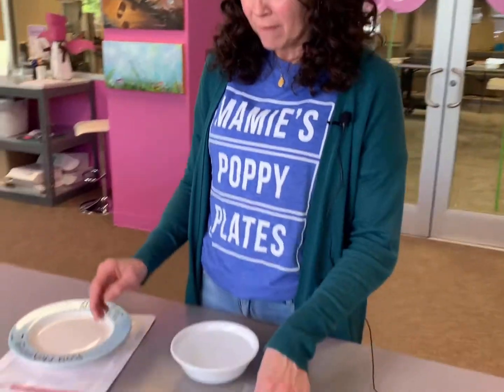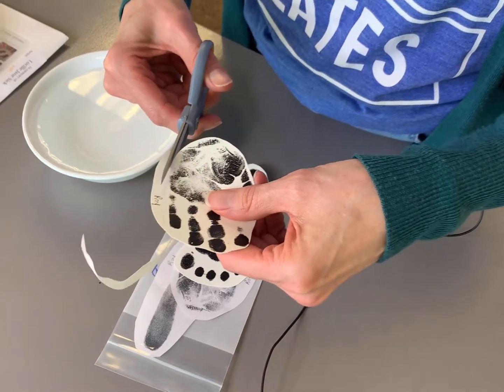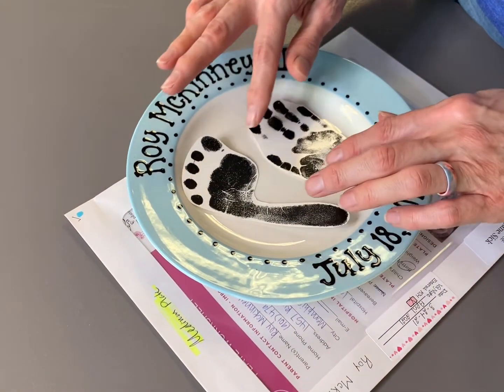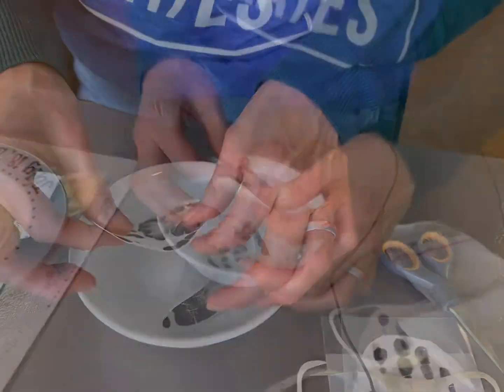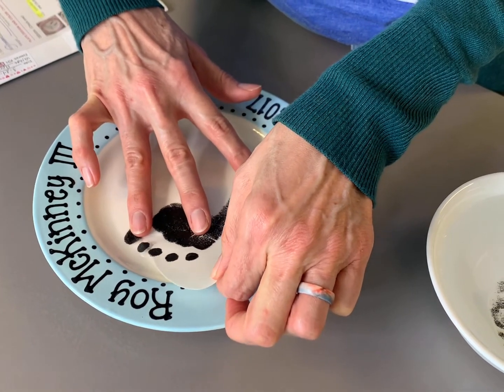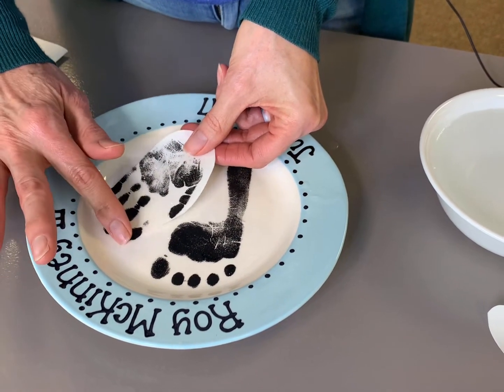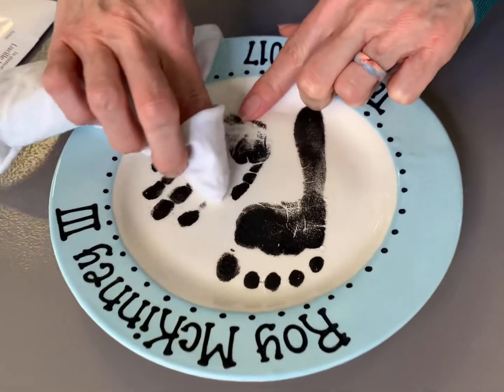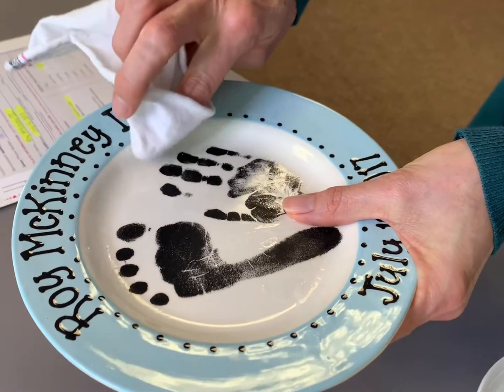Placing Prints on the Plate